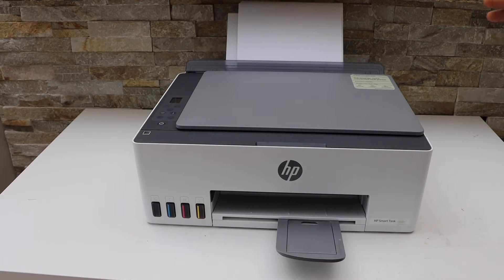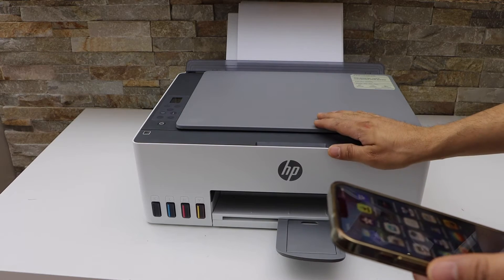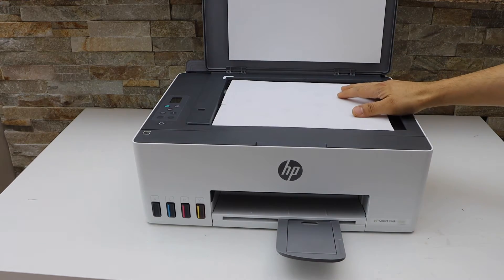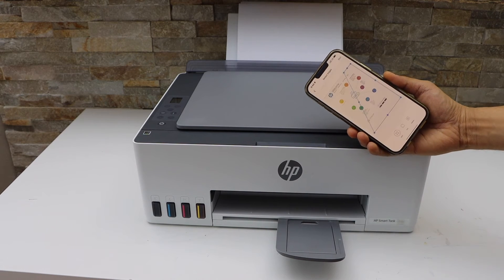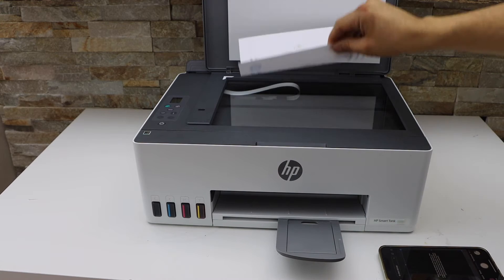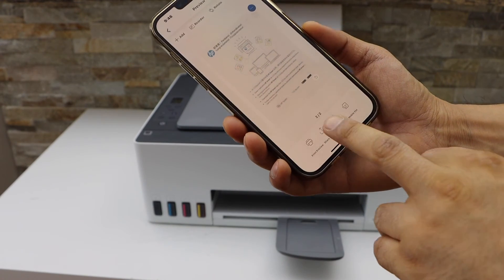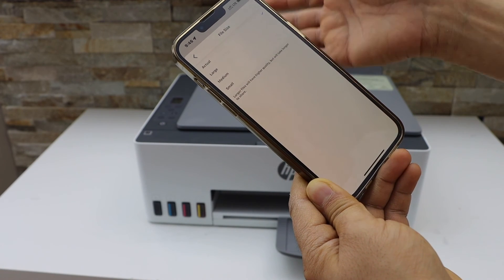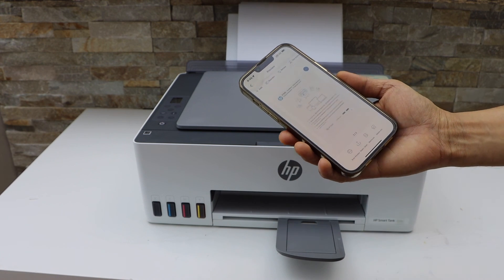HP Smart Tank 5107 Scanning Multiple Pages.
This video reviews how to scan multiple pages and save them as a PDF file using HP Smart Tank 5107 all-in-one printer.